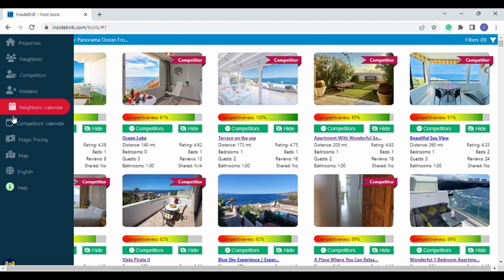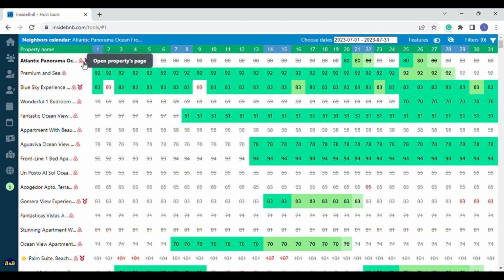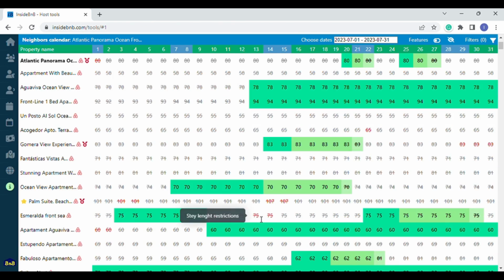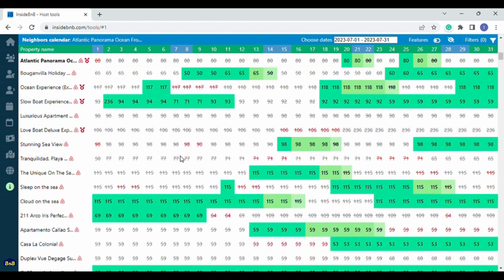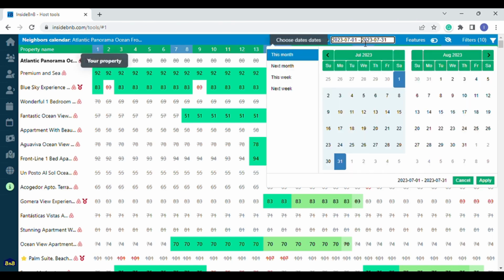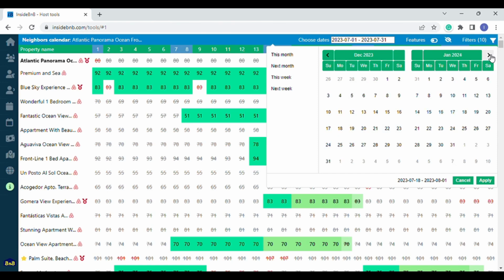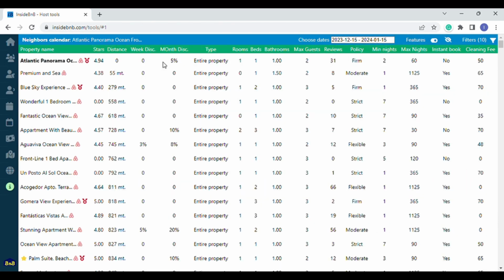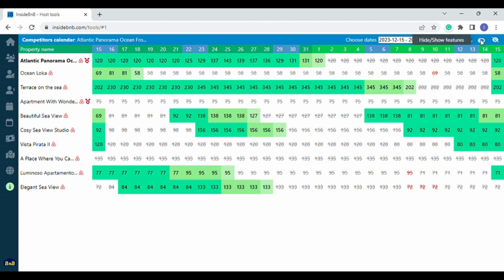Neighbors' and competitors calendars